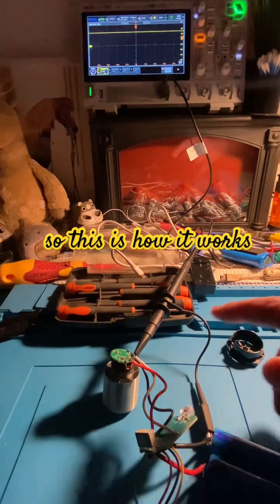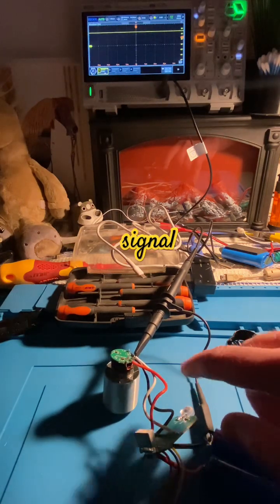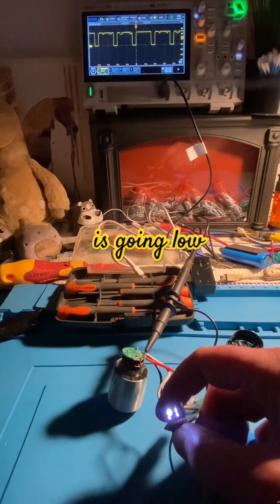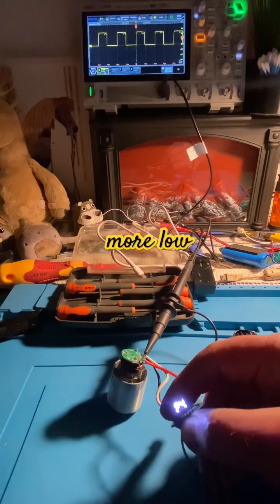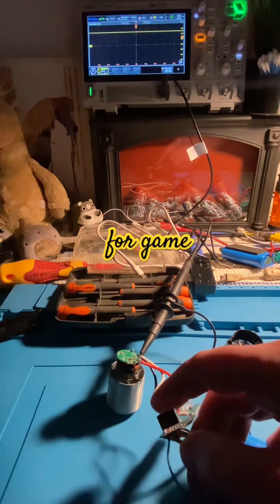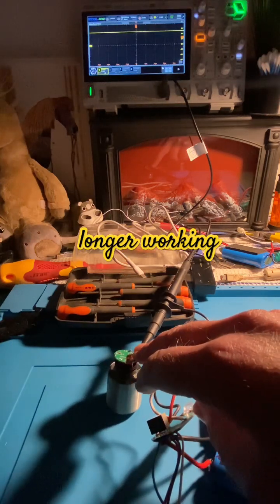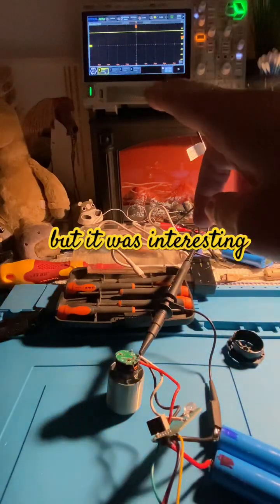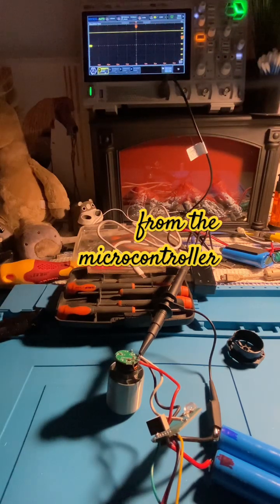🔍 Temu Turbo Blower Repair – PWM Signal Found, Driver Dead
I tried bringing this dead Temu turbo blower back to life.
After fixing a loose stator wire and replacing a failed battery cell, it still wouldn’t run.
So I dug deeper and hooked up my oscilloscope to the motor driver’s speed signal — and sure enough, the PWM signal is present, but the driver circuit itself is dead.
Sadly, the loose connection seems to have damaged the driver beyond repair.
Not every repair has a happy ending, but every teardown teaches you something!